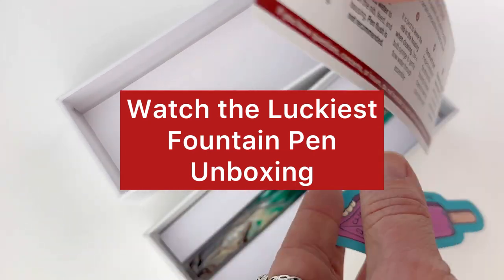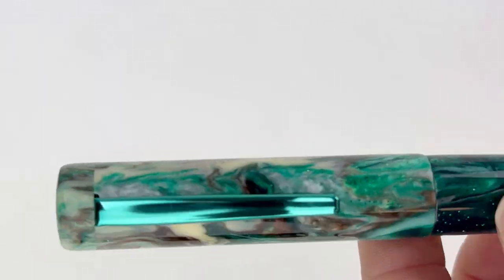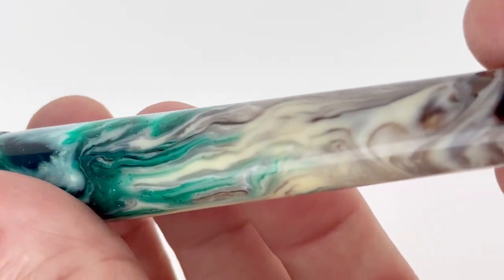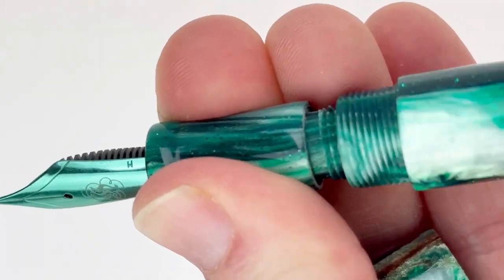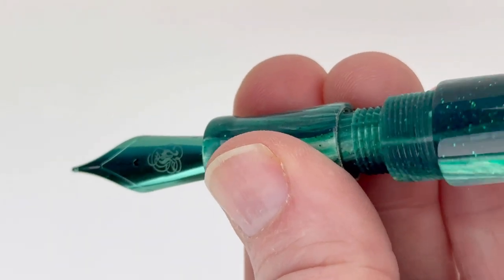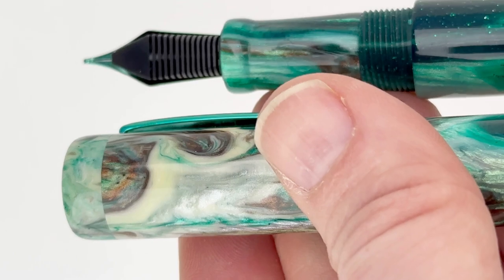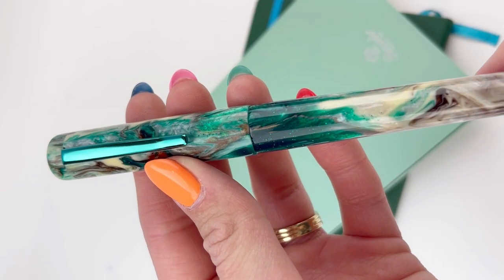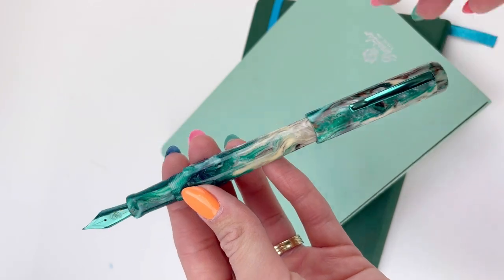The Luckiest Pen Unboxing: Hinze B24 Irish Isles Fountain Pen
Watch the Hinze B24 Irish Isles fountain pen unboxing video today for a closer look at this gorgeous pen made with Starry Night Resin!

Highlights about the Hinze B24 Irish Isles fountain pen:
• Features a stunning Starry Night Resin inspired by some of the most popular shades in the luxury pen community: jades, browns, and silver
• This combination is only available at Pen Chalet
• Features a green #6 stainless steel nib (electroplated with a nano-ceramic).
• The tapered barrel allows a stable friction post for comfortable writing
• Packaged in Hinze's classic white pen box
• Comes with a converter for use with fountain pen-safe bottled inks

See all the details about the Hinze B24 Irish Isles fountain pen

Hope you enjoyed this Hinze B24 Irish Isles fountain pen unboxing video. Shop for your own Hinze B24 Irish Isles fountain pen at PenChalet.com.